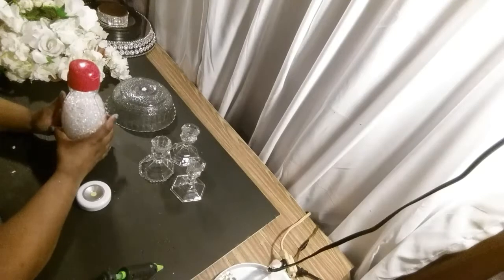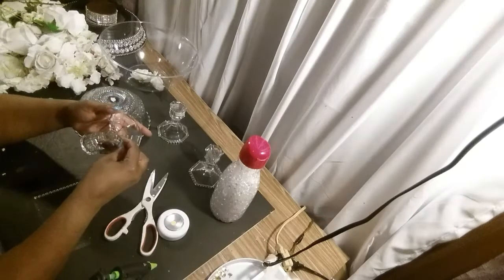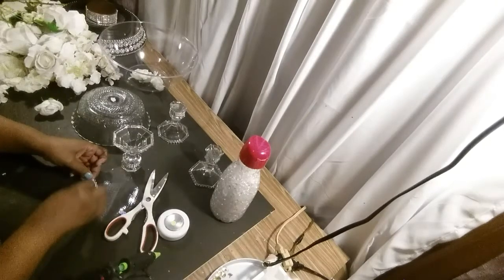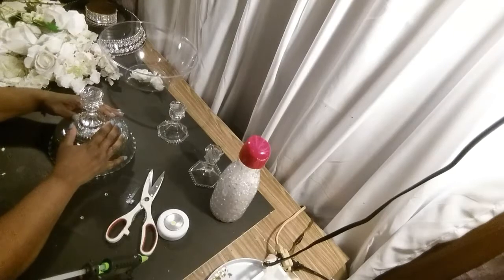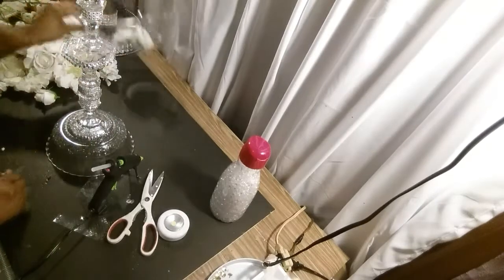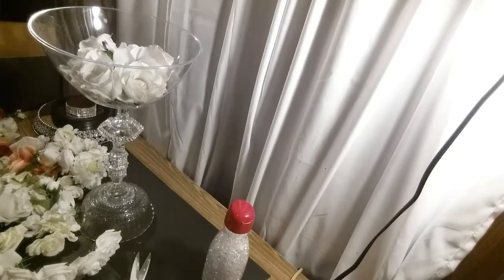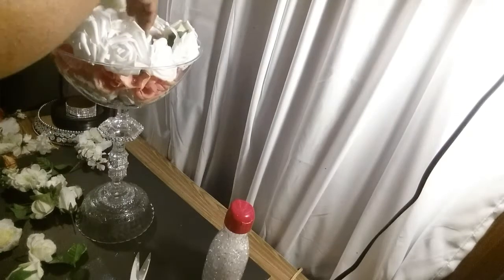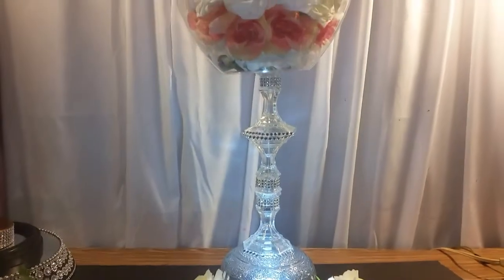Diy / Decorative Centerpiece /Wedding Decor Series #14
Diy / Decorative .Centerpiece/Wedding Decor